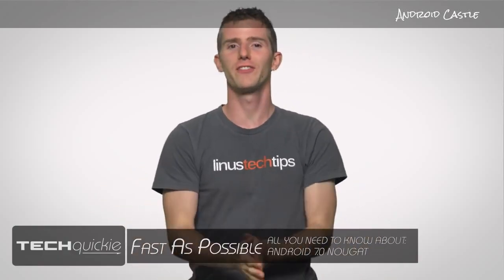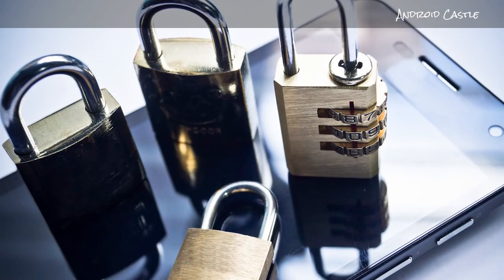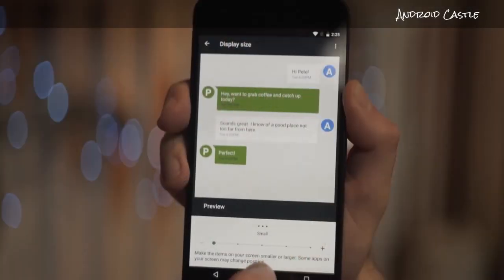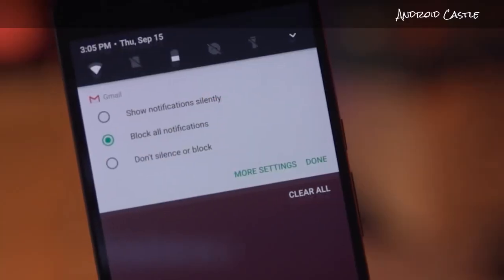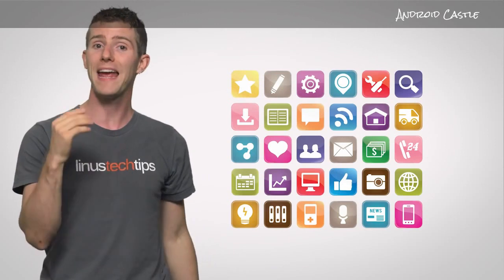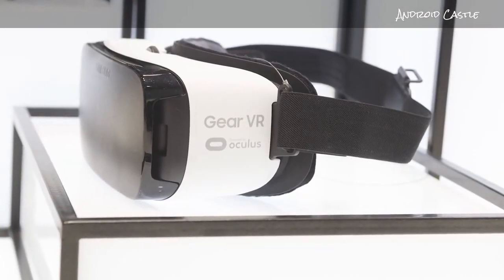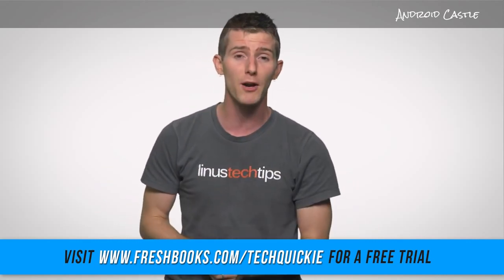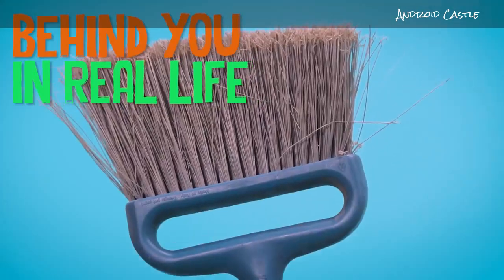Android 7.0 Nougat | What's New Features, Security, UI, Updates, etc.